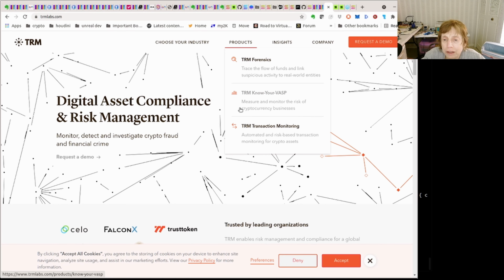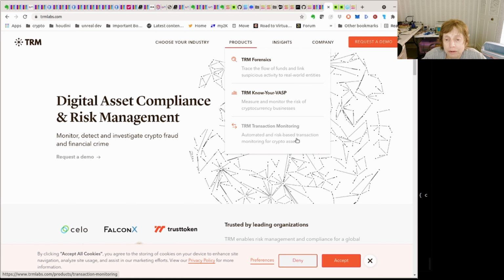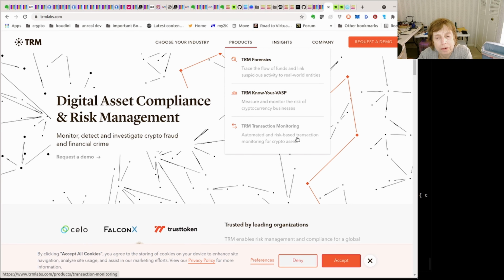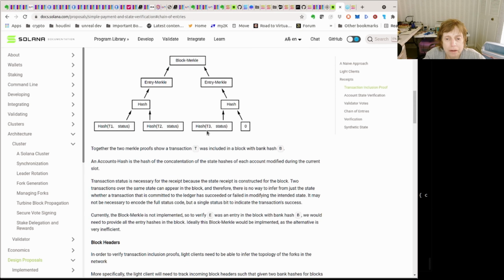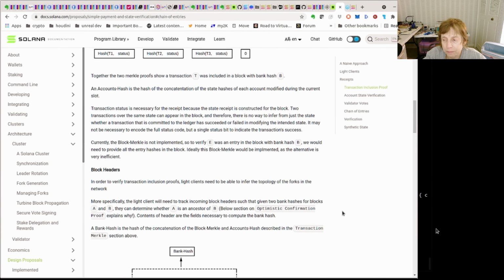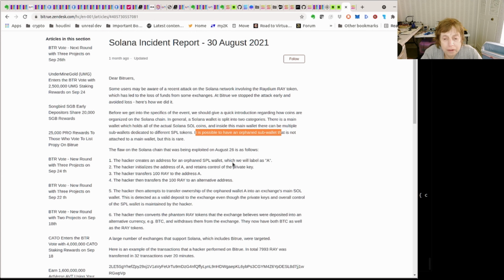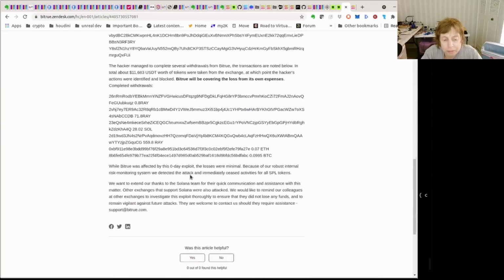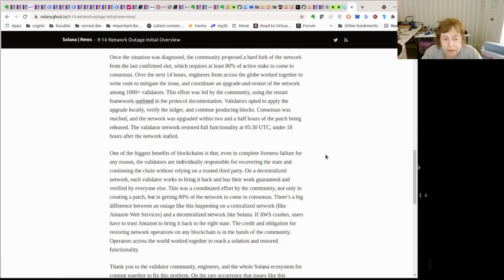Solana and Security - 3 points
In this video we discuss Solana and security...in particular it's recent partnership with a security tools company, validation and zero knowledge proofs and recent security incidents
Recently, a viewer asked me to talk about Solana.  In this video we discuss Solana.